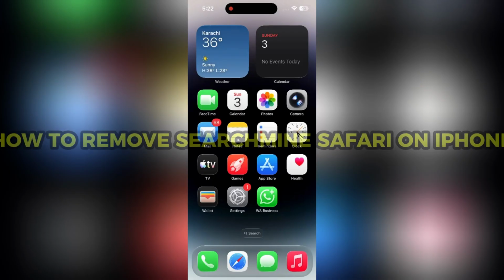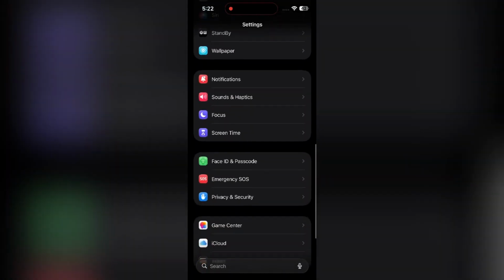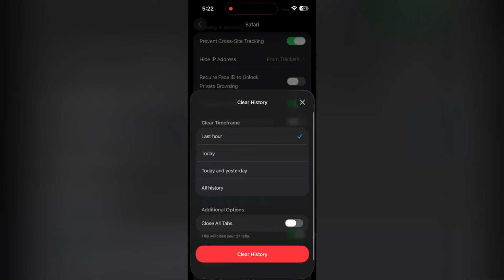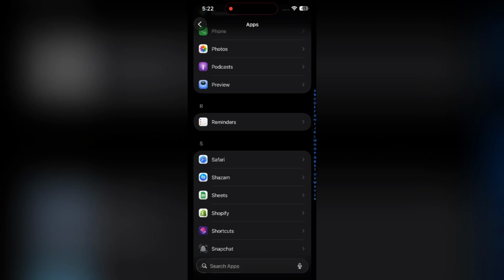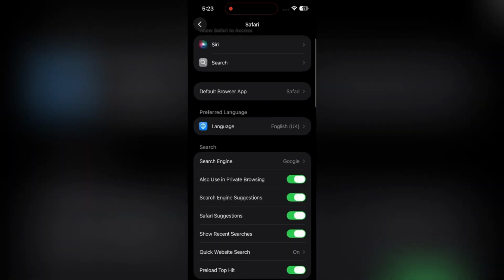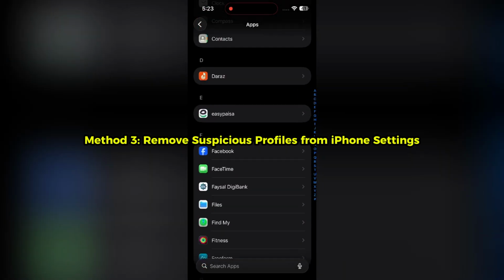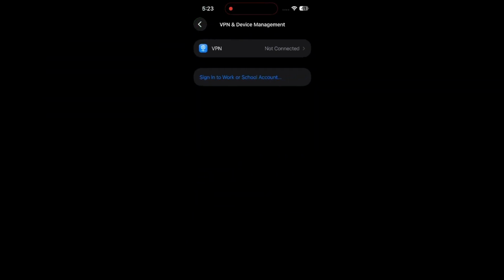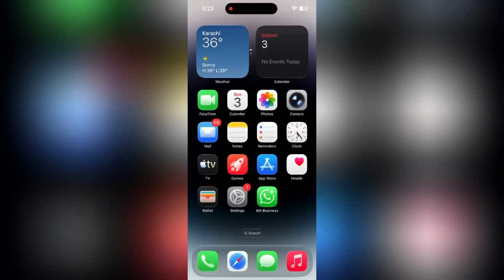How to REMOVE SearchMine from Safari on iPhone! (Redirect Fix)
Are you experiencing unwanted redirects to SearchMine or seeing strange search results in Safari? You likely have a browser hijacker. In this DelftStack tutorial, we provide a complete, step-by-step guide to removing SearchMine and restoring your iPhone's browsing experience to normal. Don't let malicious software control your search—let's fix it right now!

🔹 What You'll Learn in This Video:

✅ Step 1: Purging Browser Data – How to clear hijacked cookies and cache to break the redirect loop.
✅ Step 2: Restoring Search Engines – How to reset your default search provider back to Google or your preferred choice.
✅ Step 3: Finding Malicious Profiles – A deep dive into "VPN & Device Management" to find and delete the hidden configuration profiles that keep SearchMine alive.
✅ Step 4: Final System Refresh – Ensuring the fix is permanent and your browser is secure.

📌 Timestamps

⏱ 00:00 - Introduction to SearchMine Hijacker
⏱ 00:16 - Step 1: Clearing Safari History & Website Data
⏱ 00:46 - Step 2: Restoring Your Default Search Engine
⏱ 01:14 - Step 3: Identifying & Deleting Suspicious Device Profiles
⏱ 02:06 - Conclusion and Summary

SearchMine is more than just an annoying redirect; it often installs configuration profiles on your iPhone that override your manual settings. Simply clearing your browser history is usually not enough to get rid of it permanently. This video covers the advanced steps—like checking for malicious profiles—that are essential for a complete cleanup, ensuring SearchMine doesn't come back!